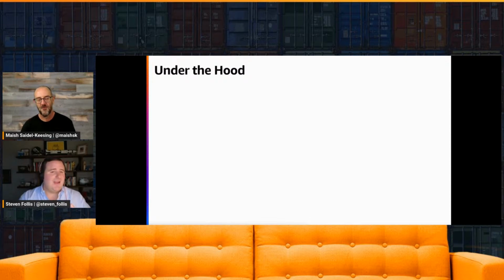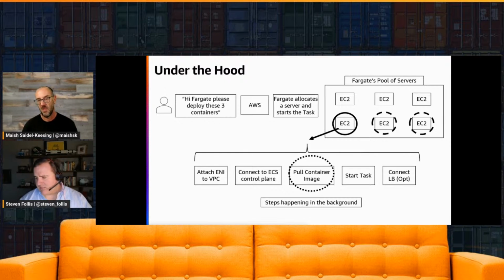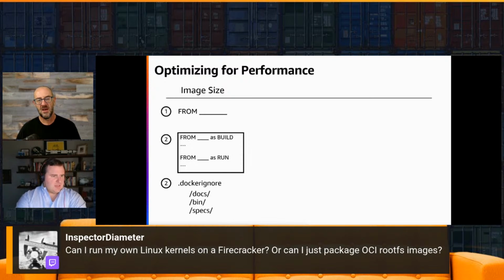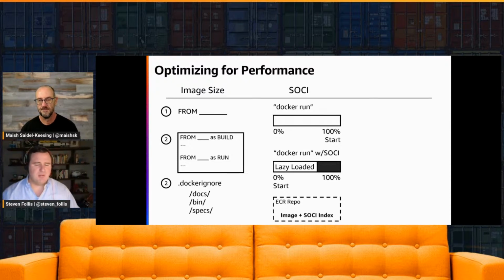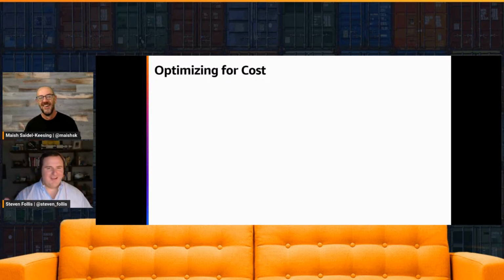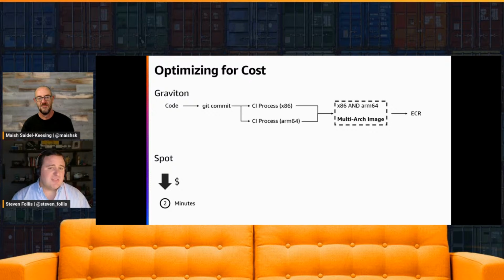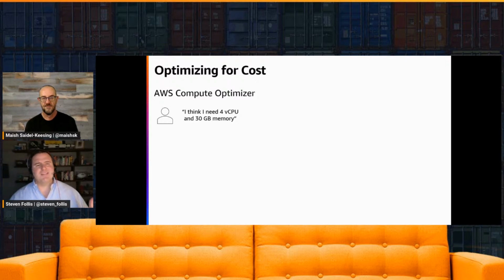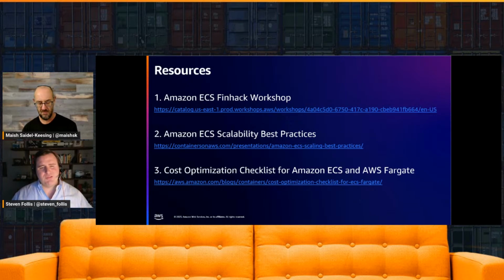Optimize workloads for speed and cost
We will be diving deep with  Steven Follis (@steven_follis) - Principal Container Specialist, into ways you can optimize your application workloads for running on Amazon ECS and AWS Fargate.